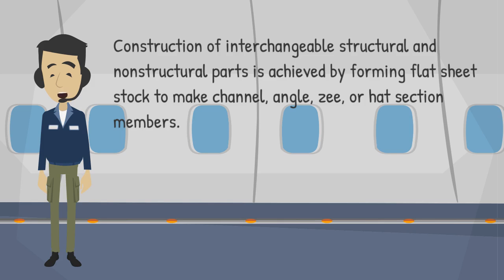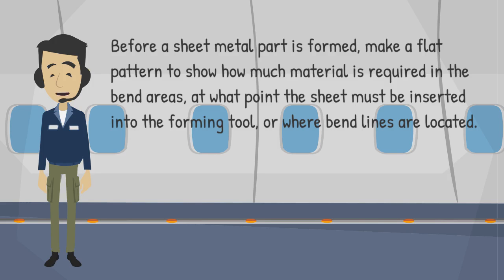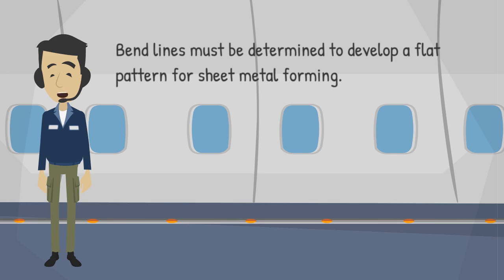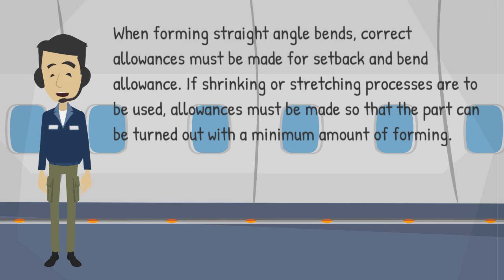Layout and Flat Pattern | A&P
Layout and flat pattern.